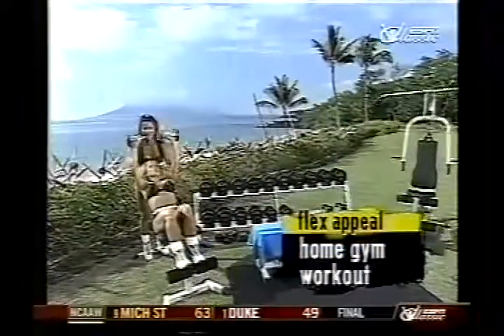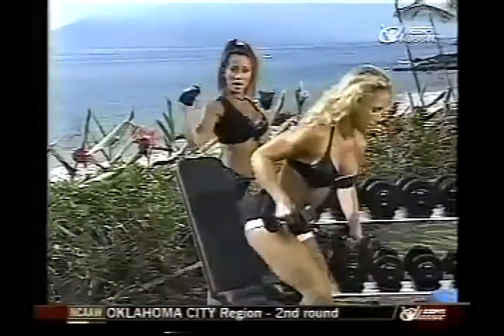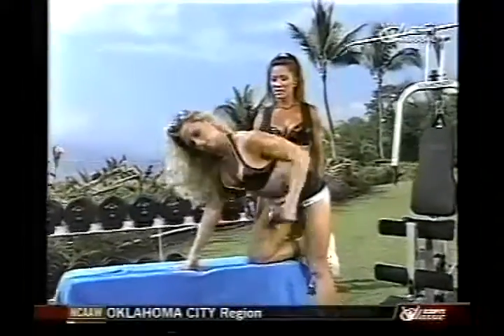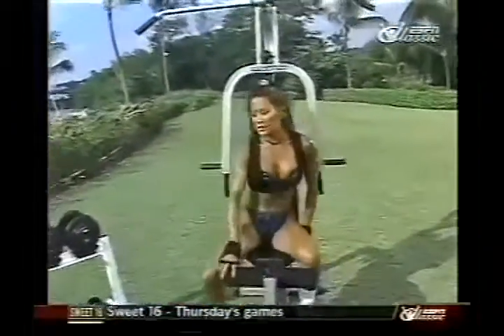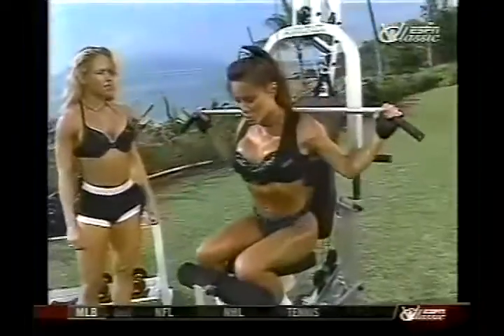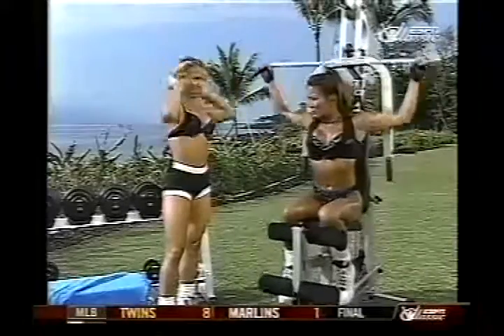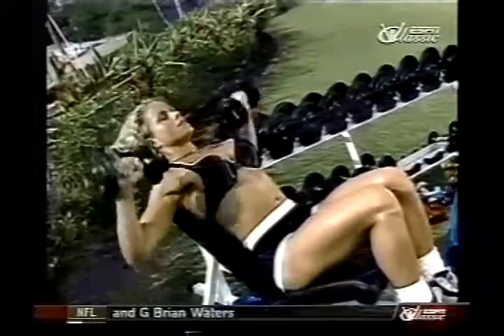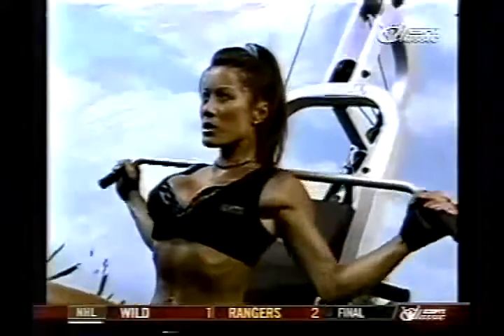Kiana Tom Animal Lace Bikini Workout